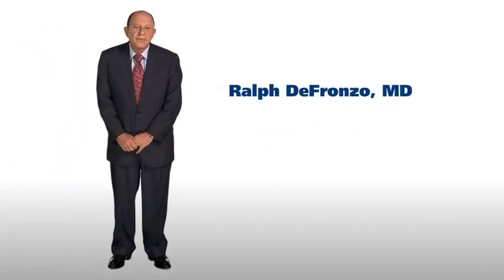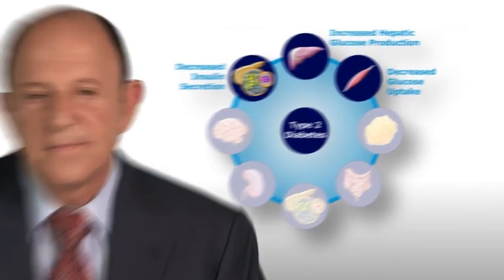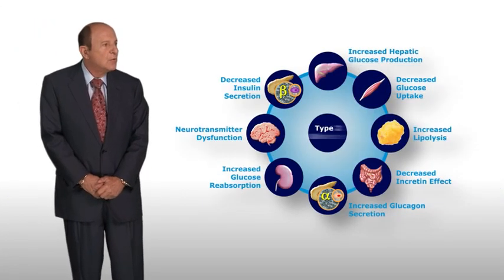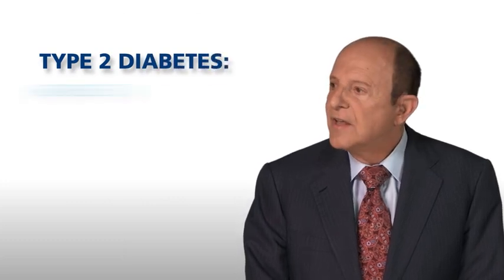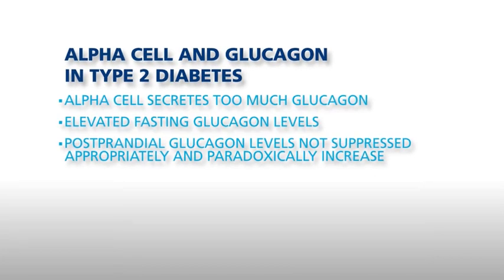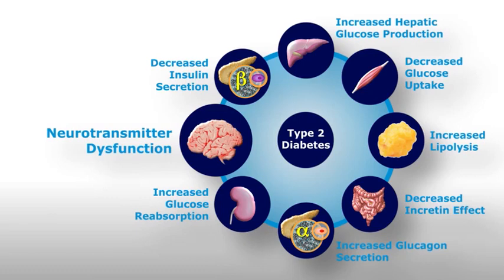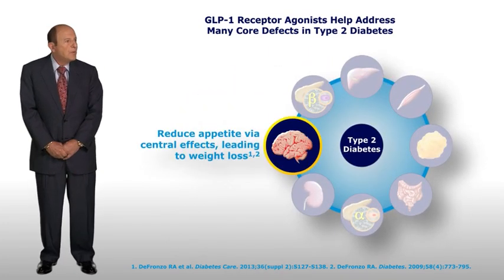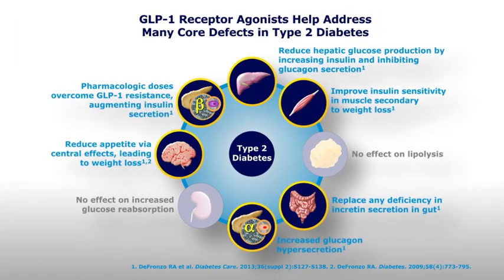The ominous octet core defects in type 2 diabetes (Defronzo)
مدرب مرضى السكر وهو التعاون مع المرضى لتطوير أفضل خطة علاجية ، والتثقيف بشأن التغذية والأدوية بالإضافة إلى تعزيز خيارات نمط الحياة الإيجابية. والعمل مع المرضى وأسرهم لتعليم الإدارة الذاتية لمرض السكر ومساعدة المرضى على السيطرة على المرض.